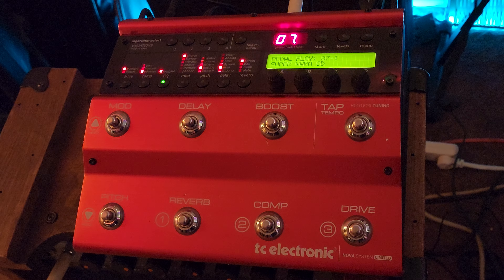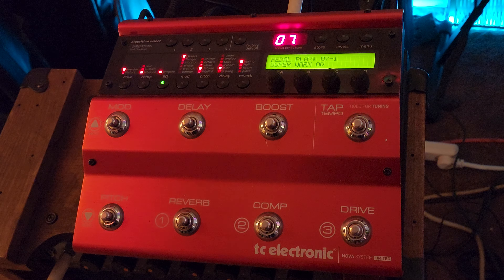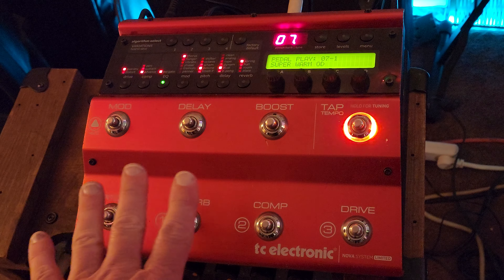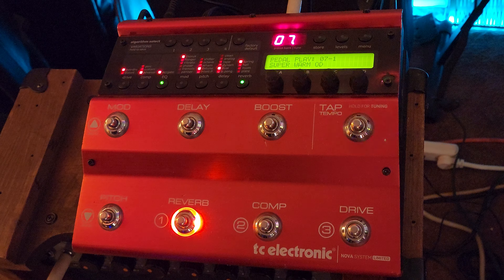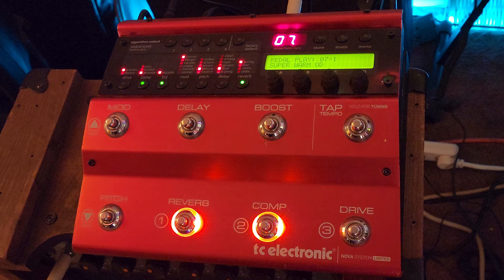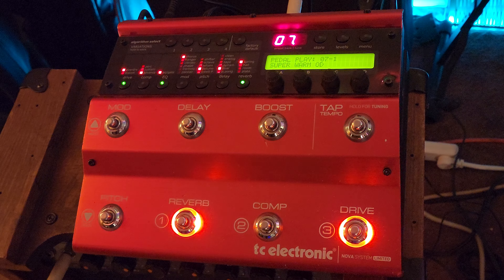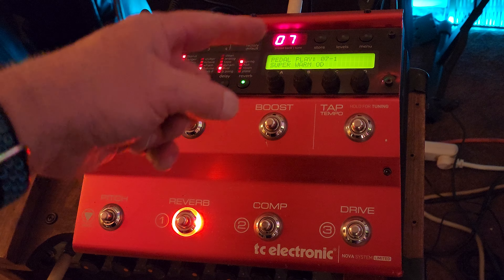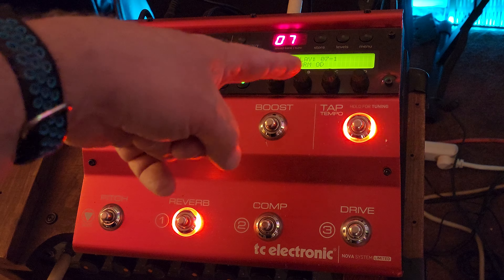TC Electronic Nova System Special Edition Red One patch can do an entire gig!